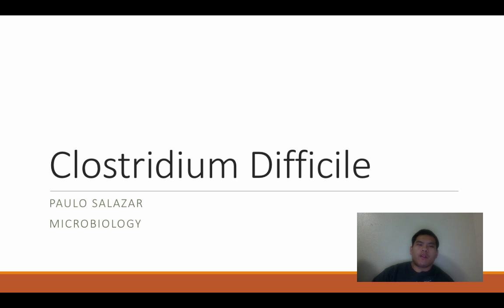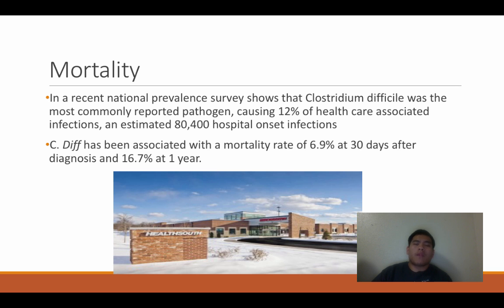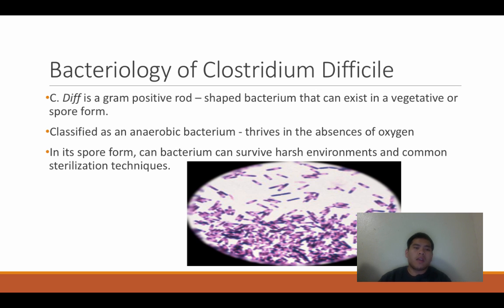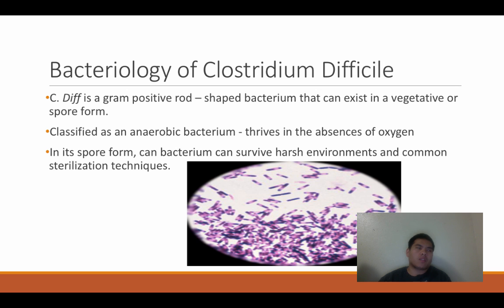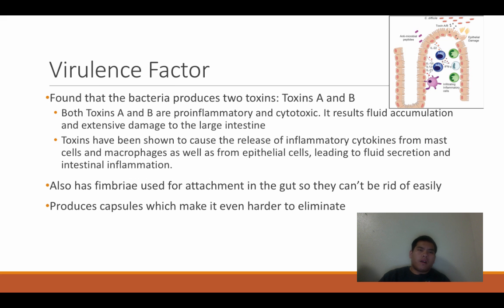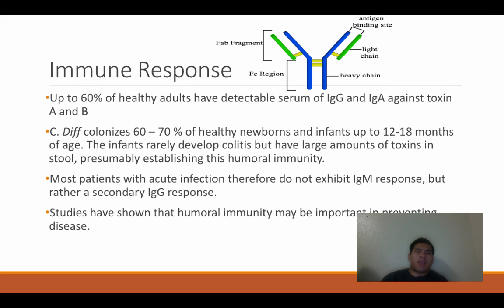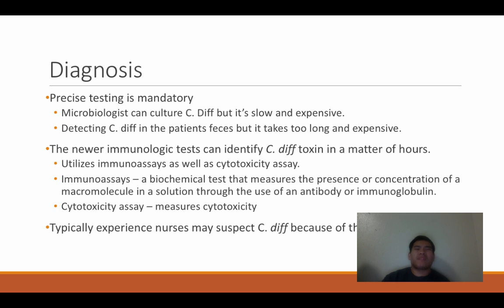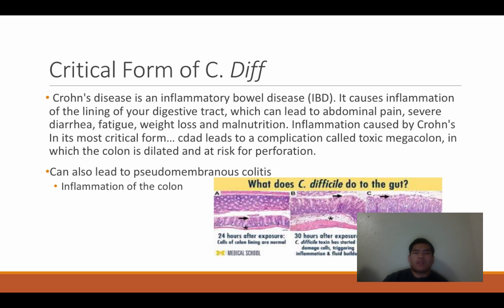Clostridium Difficile (C. Diff)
Microbiology: presentation on Clostridium Difficile

Table of Contents:

00:00 - Marker
00:17 - Clostridium Difficile
01:35 - Mortality
02:22 - History of C. Diff
03:15 - Bacteriology of Clostridium Difficile
04:10 - Prevalence of bacteria
05:17 - Transmission
06:46 - Pathogenesis
08:08 - Virulence Factor
08:53 - Immune Response
09:31 - Symptoms
09:45 - SYMPTOMS
10:52 - Diagnosis
11:45 - Who’s at risk
12:31 - Critical Form of C. Diff
13:11 - Treatment
14:19 - Prevention
15:39 - References